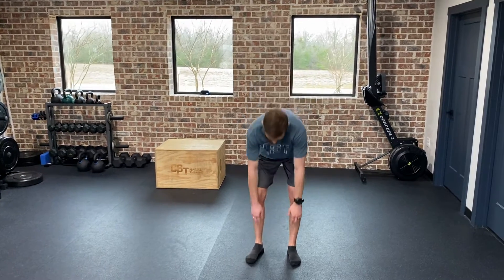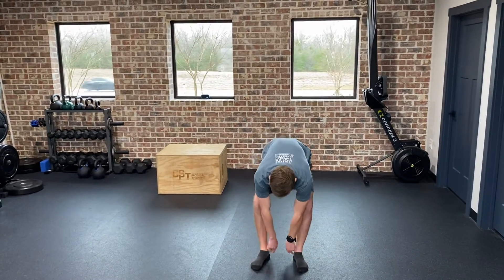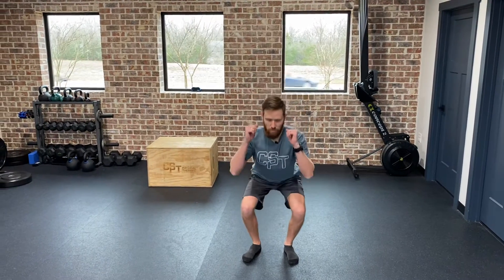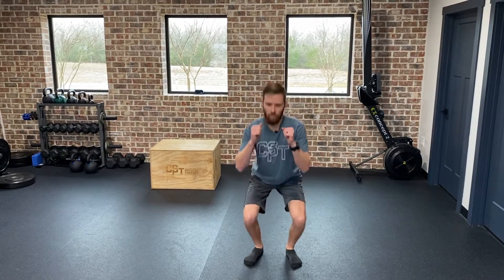Weight distribution during squats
Dr. Arron Pierce of College Station Physical Therapy and Performance demonstrates how your weight should be distributed in your feet during your squats